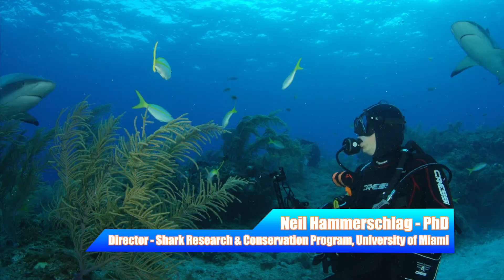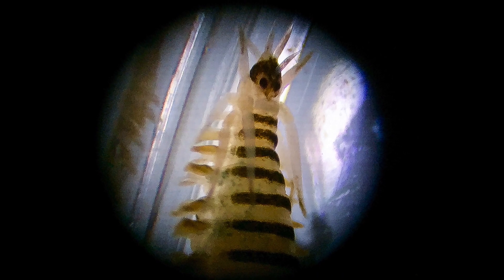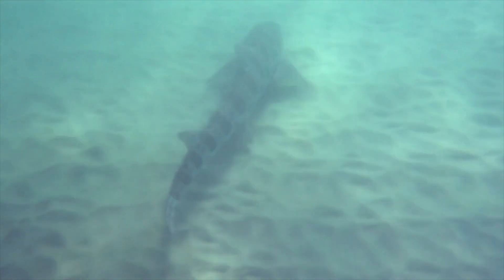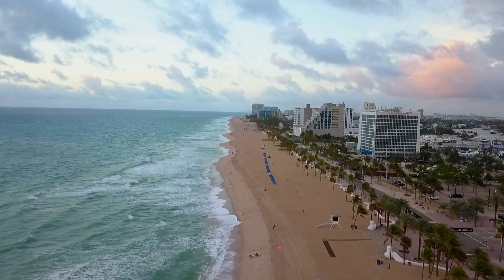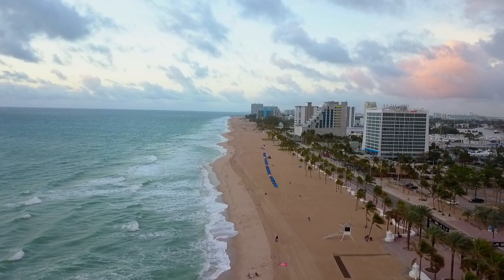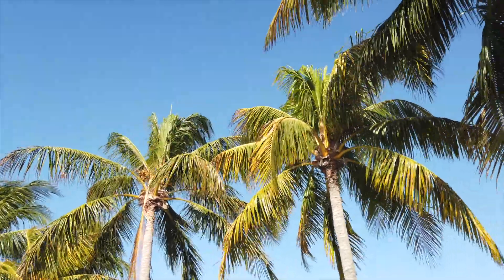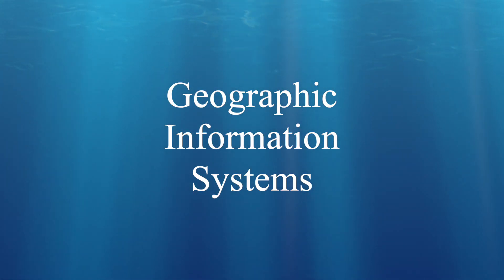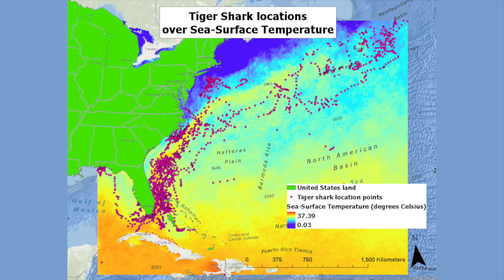The Story Of SRC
SRC has come a long way since its early beginnings, but how did it all start? In this video, Dr Hammerschlag explains how it all began about 15 years ago and what the main goals have been as it has grown and evolved over time to become the research program it is today.

Be sure to check out the full Among Fins documentary to learn about how you can contribute to shark research projects throughout the world:

If you haven't already, fill this 5min survey after watching the documentary, it will be very helpful for future projects:

You can also visit the Among Fins website to find your closest citizen science shark and ray research project: